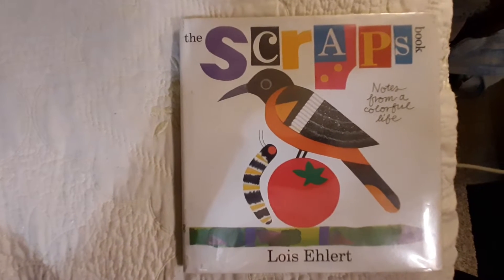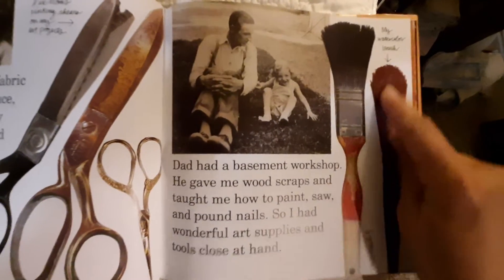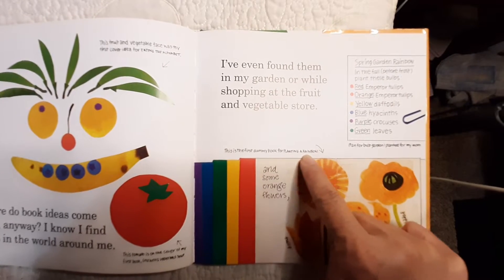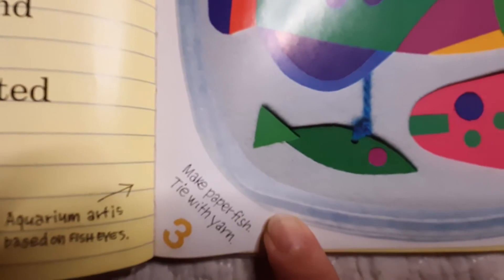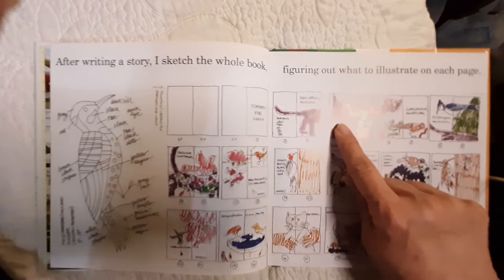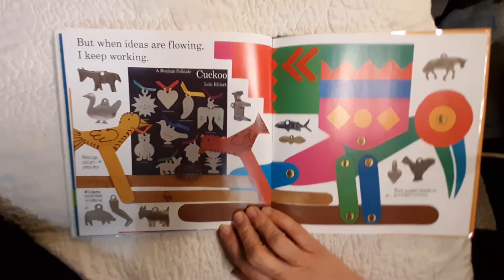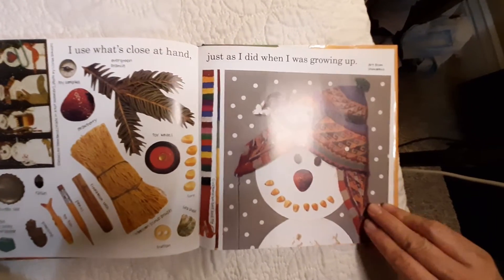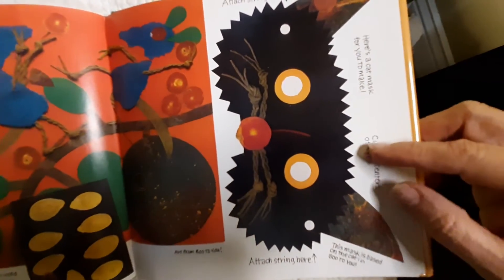The Scraps Book: Notes from a Colorful Life, by Lois Ehlert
"When I was little, I read all the books on the library shelf, and I thought maybe someday I could make a book."